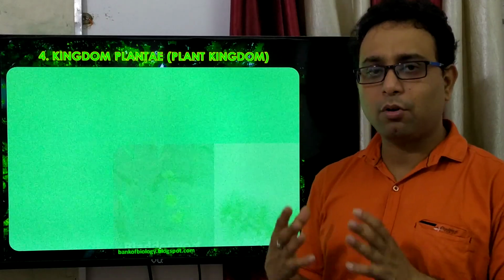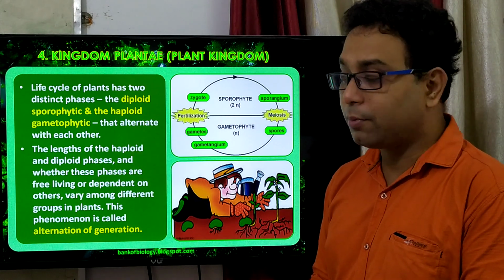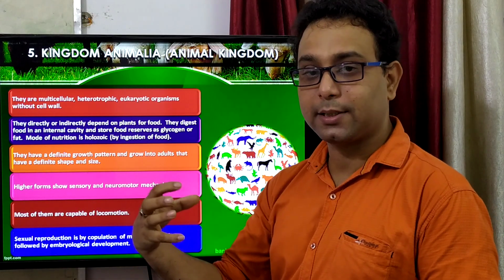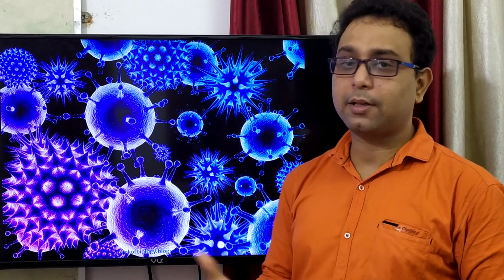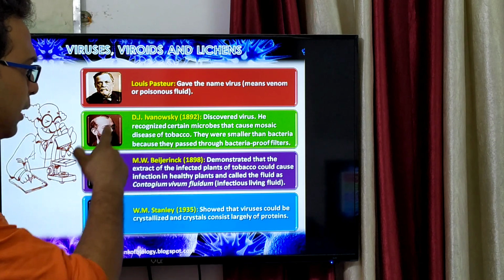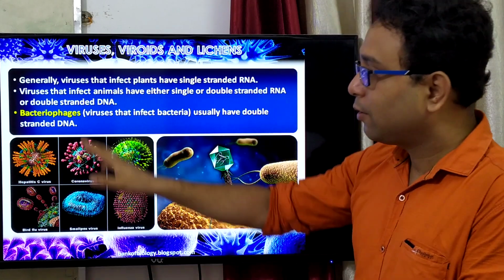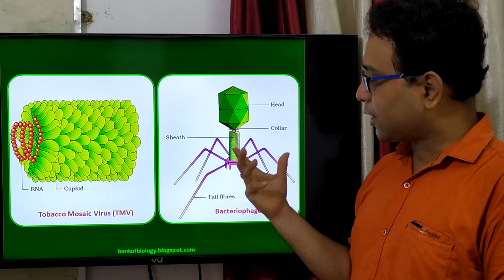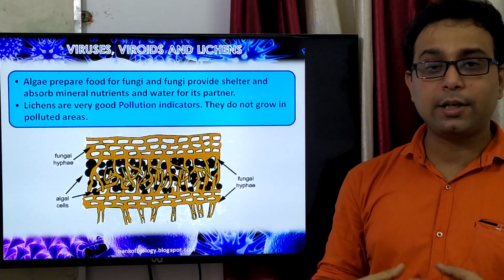Biological Classification Part-4| Viruses | NEET/AIIMS-2020 | Class-11 By Arunava Sir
Biological classification: Detailed account of Viruses- structure and properties
Class-11 By Arunava Sir